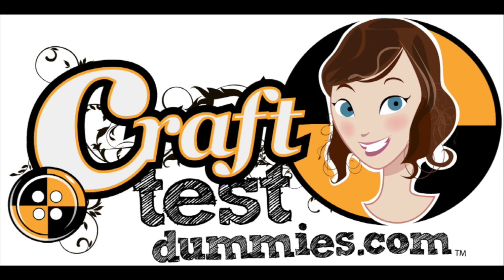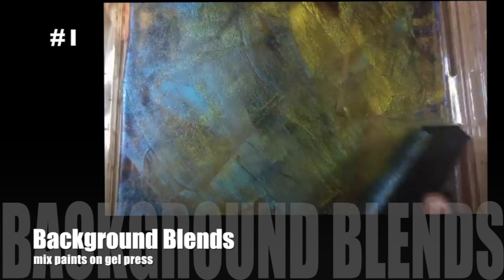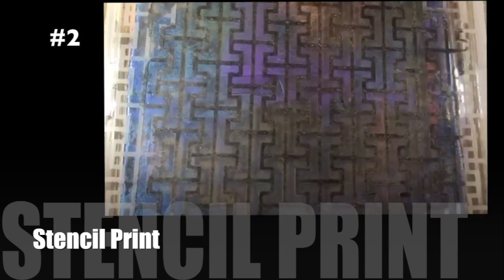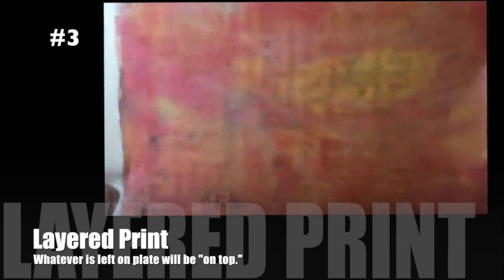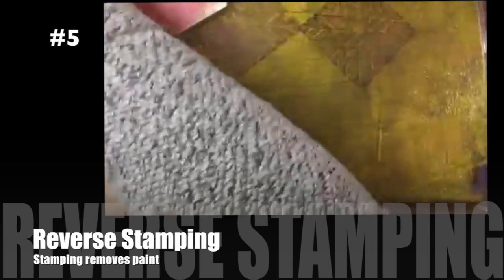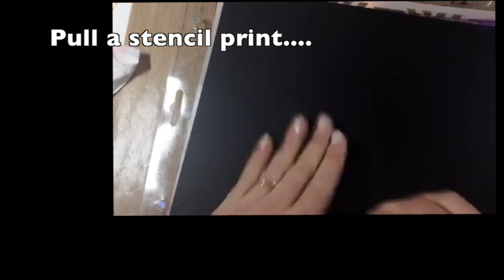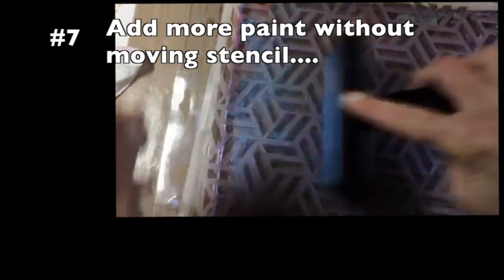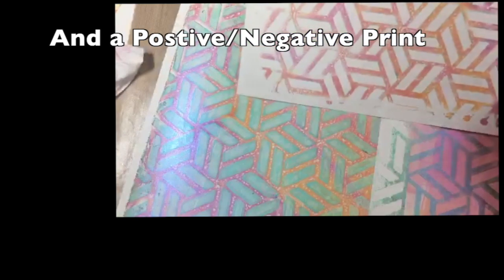9 Easy Beginnner Gelli Printing Techniques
Intimidated by your gel plate? Don't be! I'll show you 9 easy ways to use your gel plate for fun printed papers that can be used in cards or mixed-media paper crafts projects.